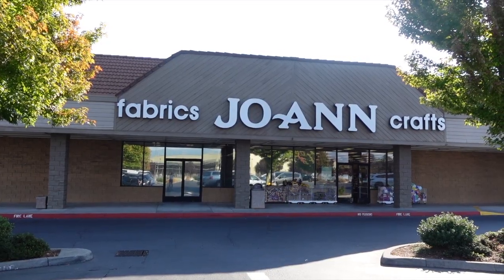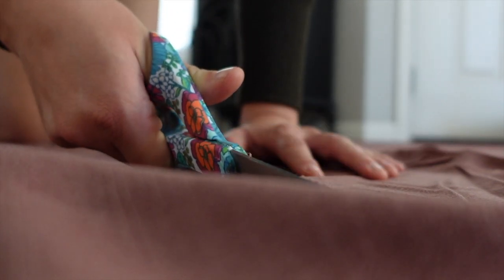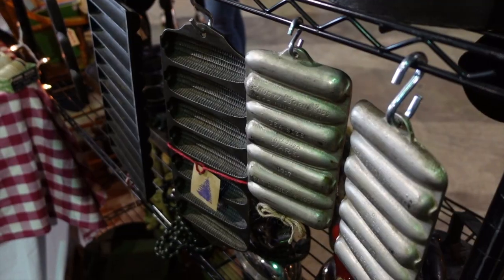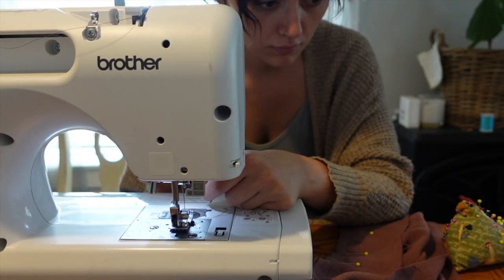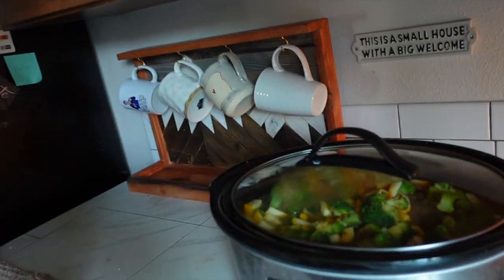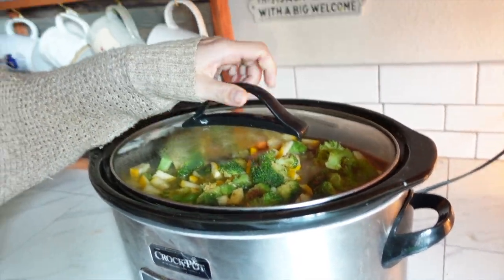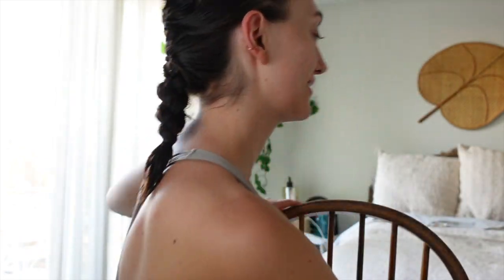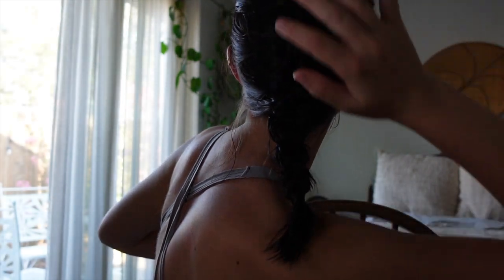Learning to Make Things from Scratch | Vintage Fair, Sewing, Cooking, Self Sufficiency in God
I’ve been learning to make things from scratch recently. Come with me as I figure out how to truly live a more self sufficient life in every way. I've been learning to be content where I am at and celebrate my home and what I have. This weekend is a little peak into what I've been learning about slowing down and making things the old fashioned way.